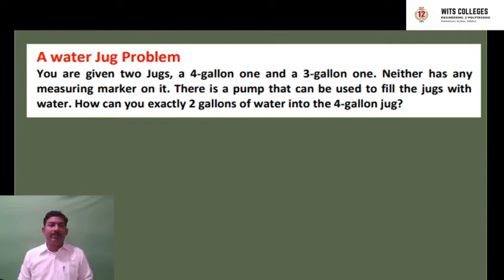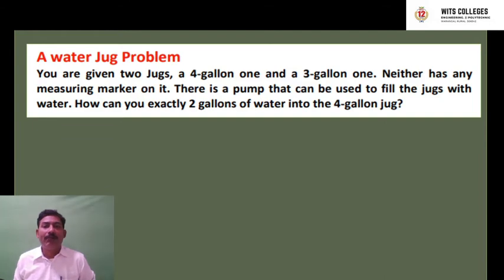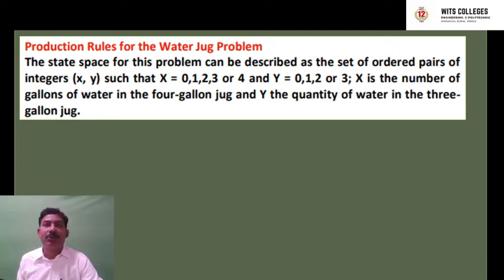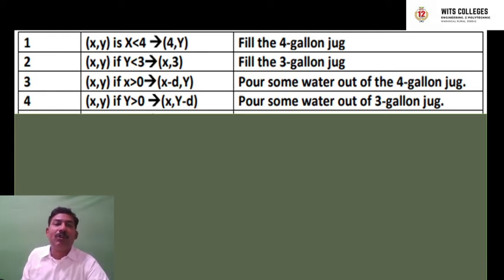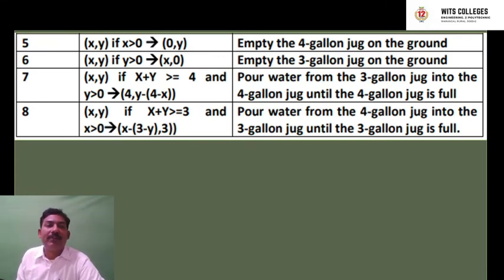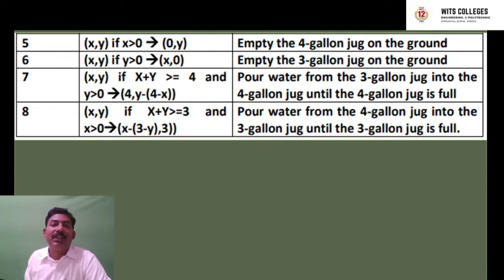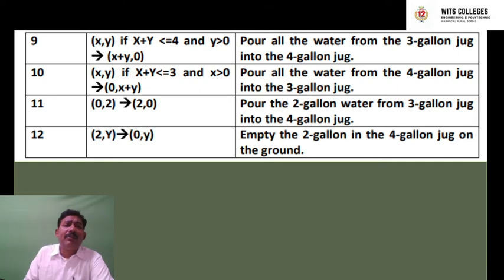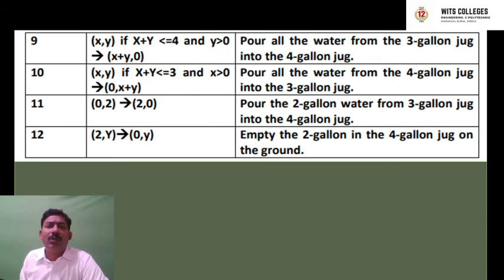WATER JUG PROBLEM AI //WITSCONNECT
WATER JUG PROBLEM AI //
A water Jug Problem
You are given two Jugs, a 4-gallon one and a 3-gallon one. Neither has any
measuring marker on it. There is a pump that can be used to fill the jugs with
water. How can you exactly 2 gallons of water into the 4-gallon jug?
Production Rules for the Water Jug Problem
The state space for this problem can be described as the set of ordered pairs of
integers (x, y) such that X = 0,1,2,3 or 4 and Y = 0,1,2 or 3; X is the number of
gallons of water in the four-gallon jug and Y the quantity of water in the three gallon jug.
The start state is (0,0) and the goal state is (2,n) for any value of n, as the
problem does not specify how many gallons need to be filled in the three-gallon
jug(0,1,2,3). So the problem has one initial state and many goal states. Some
problems may have many initial states and one or many goal states.
The operators to be used to solve the problem can be described with production
rules (operators) for the water jug problem.
In General Terms:
1. Fill the 3 gallon jug with water and make the 4 gallon jug empty
2. pour the water from 3 gallon water jug into 4 gallon jug,
3. Again fill the 3 gallon jug with water and fill again the 4 gallon jug,
4. The remained water is 3 gallon jug is 2 gallon of water, now Empty the 4
gallon jug on the ground and now fill the 3 gallon jug water that is 2 gallon
water into the 4 gallon water jug.